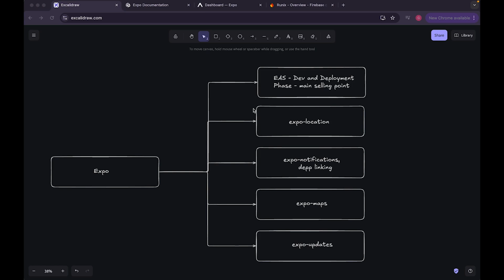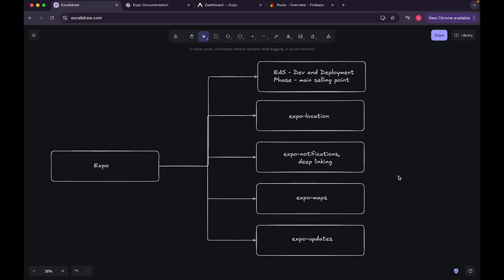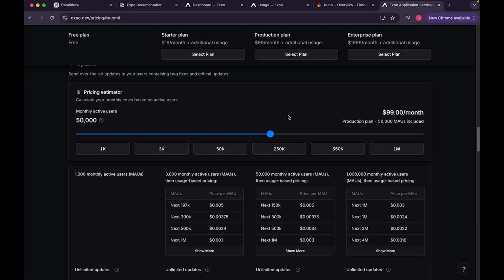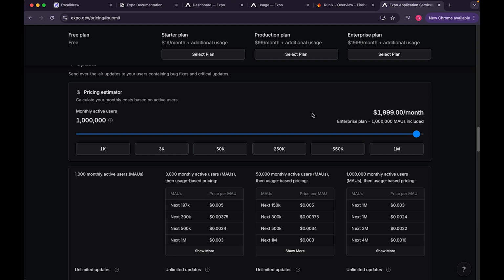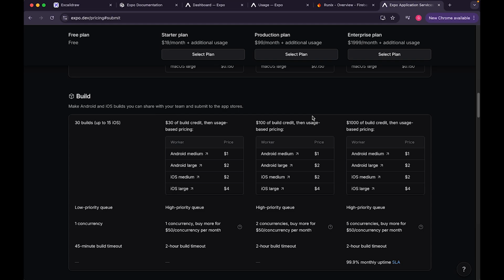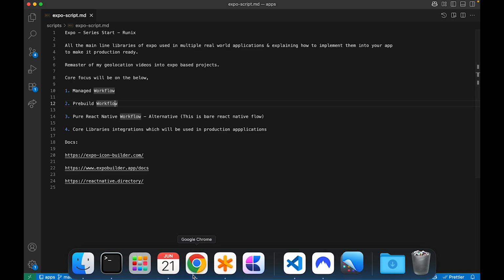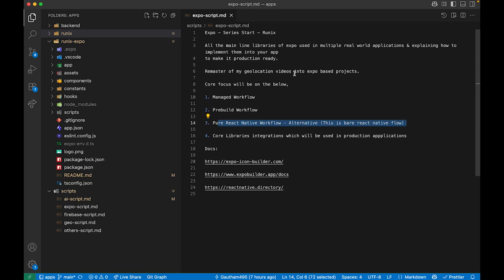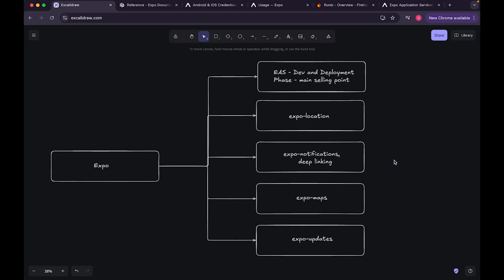Expo React Native Series Start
Expo React Native has become extremely popular in 2025, and this video will be the start of my video series on how you can implement expo related libraries in your react native application.

This video will provide a small intro on how I am going to move forward with this series about expo implementation.

00:00 – Intro: Why I’m Starting an Expo Series
00:44 – Bare React Native vs Expo: Upgrade Struggles
01:24 – Expo EAS: Faster Dev Cycles & One-Command Deploys
02:35 – New Series Plan: Geolocation & Dev+Deploy Flow
03:12 – Paid Features: EAS Build & Expo Updates Pricing
04:28 – Why Enterprises Pay for Expo
05:41 – Personal Backstory: Why I Hesitated to Spend Early
06:14 – Mindset Shift: Spending for Speed & Stability
07:25 – Alternatives: GitHub Actions vs Expo All-in-One Flow
08:37 – Catering to Developers with Different Budgets
09:14 – Focus of the Series: Managed vs Prebuild Workflow
10:23 – Prebuild Workflow Explained (No More Limitations)
11:40 – Plan: Parallel Videos for Bare & Expo Setups
12:13 – Long-Term Plan: AI App Using Expo Modules
12:52 – What’s Coming: RAG Chatbot, Hot Updates, OTA, Notifications
13:24 – Goal: Production-Grade Expo App Series
14:04 – What’s Next: Expo Location Video Coming Soon